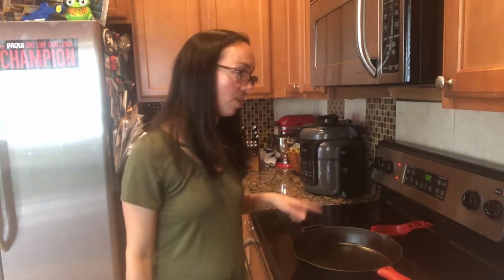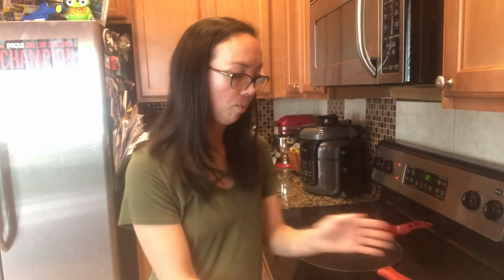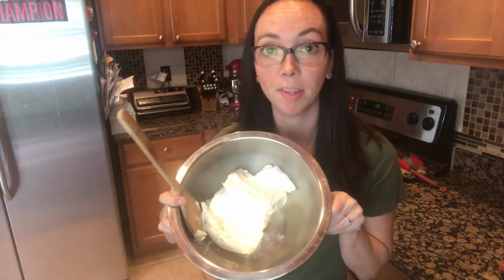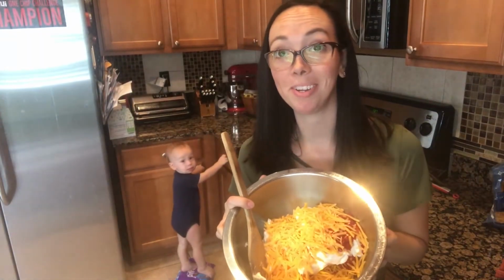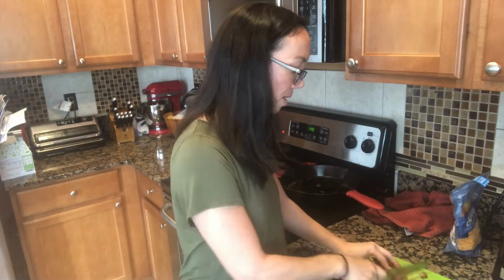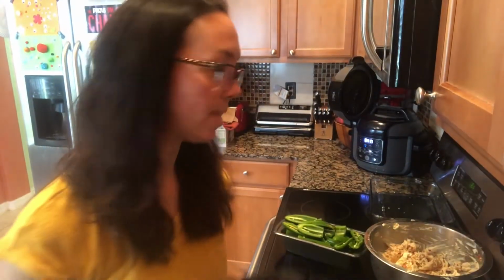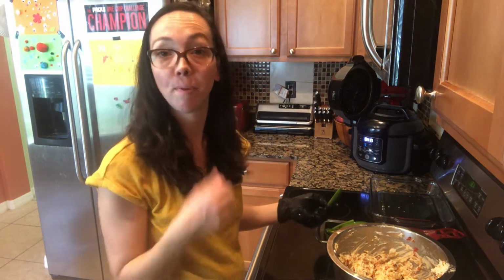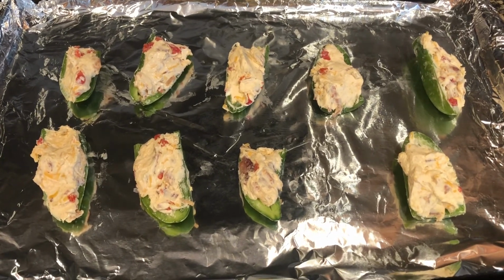How To Make The Most Delicious Jalapeno Poppers - Oven Or Air Fried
Jalapeno Popper Recipe
Ingredients:
20 Jalapenos
2 12oz Package Of Bacon
3 8oz Blocks Of Cream Cheese (softened)
1 2oz Jar Of Diced Pimentos (drained)
2 C Cheddar Cheese
1 Tbsp Garlic Powder
1 Tbsp Tabasco Sauce ( OR add enough to your liking) Everyone has their own spice level!

Directions:
1. Preheat oven to 400 degrees OR heat your air fryer to 400 for 5min prior to cooking.
2. In a frying pan (or a cast iron- my favorite!) cook your bacon until crispy and then set it on a paper towel to blot the grease off.
3. Chop the bacon into tiny, minced pieces and set aside.
4. In a large mixing bowl, mash the cream cheese together with the bacon pieces, pimentos, cheddar cheese, garlic powder, and tabasco sauce until mixed thoroughly.
5. Cut the ends off all of your jalapenos, cut them in half, and remove the seeds from them.
6. If you are baking in the oven, line a baking pan with foil.
7. You will stuff each jalapeno half with the cream cheese filling. Load them up as much as possible!
8. If baking, spread them out on the baking sheet so that they do not touch.
9. Bake the poppers for about 20 min or until the tops are slightly golden brown.
10. If using your air fryer, cook them about 10 min or until the tops are slightly golden brown.
11. Eat and enjoy!

**You may have some filling left over. It depends on how large the jalapenos are. I like the use any leftover popper filling to make a stuff jalapeno popper chicken!

Stick around my YouTube page for recipes, exercises, and more or less just a day in the life of a boy momma!

Beauty:
Dry Shampoo

Health:
Culturelle Daily Probiotic
Super Omega-3 with Natural Lemon Flavor
Vitamin D3
Vitamin B12

Camera Gear:
Nikon D7200
Selfie Stick/Ring Light
Phone Tripod Mount

Kitchen:
Vitamix Blender
Pyrex Measuring Cup
Ninja Foodie
Ninja Coffee Bar
Ninja Blender
Lodge Cast Iron 2 piece set
Lodge 12inch Cast Iron
Silicon Handle Holder for Lodge Cast Iron
Lodge Reversible Griddle Pan
Lodge Pan Scrapers
Kitchenaid Mixer
Bottle Bright
Peets Dark Roast Organic Coffee
Real Good Coffee Co Whole Bean Coffee